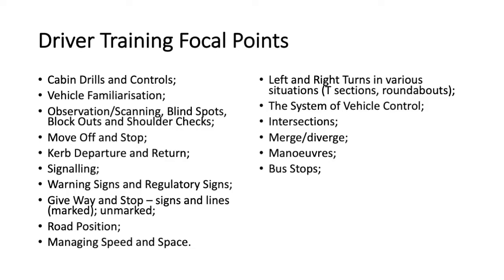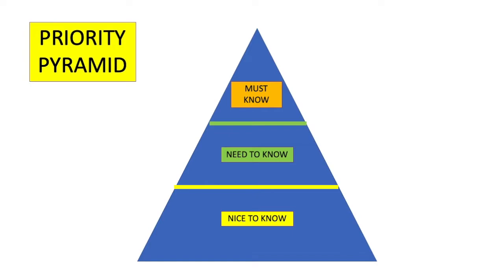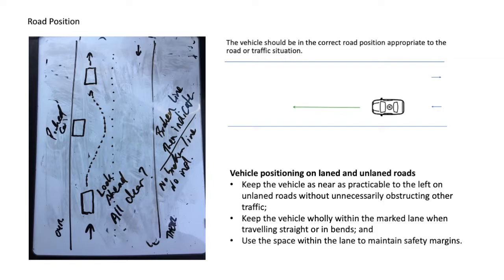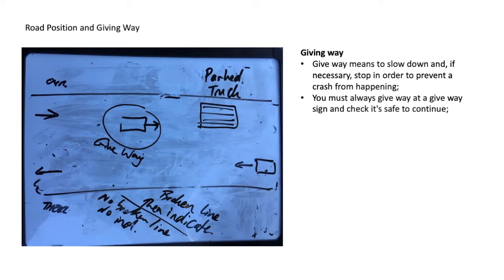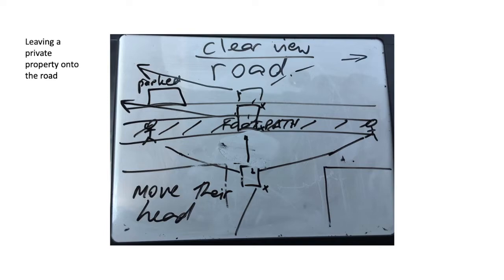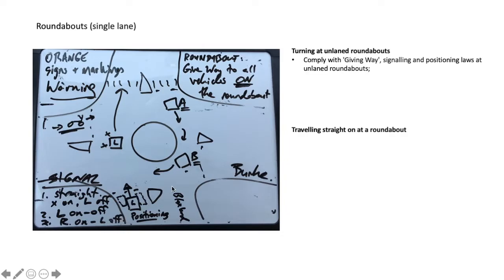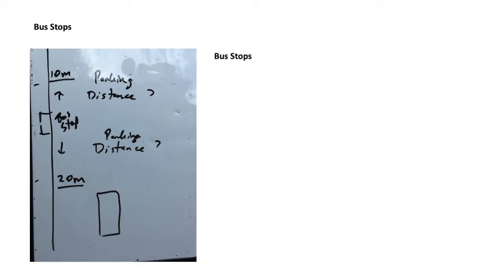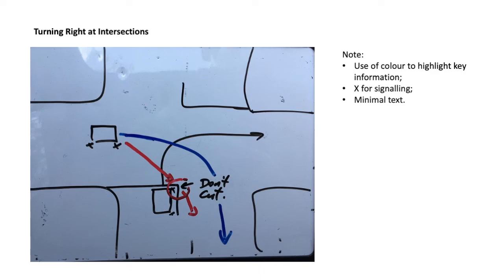Whiteboard Diagrams for Driver Trainers